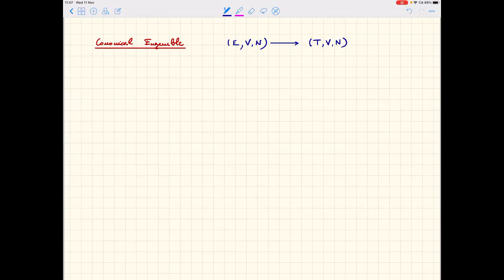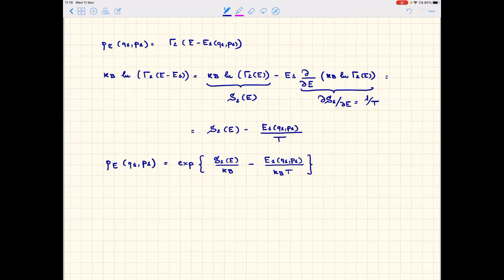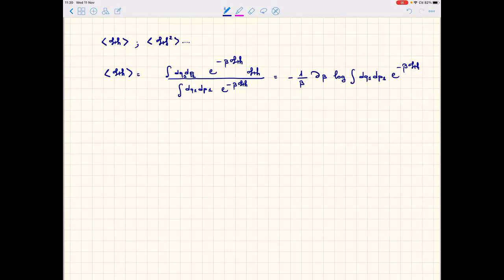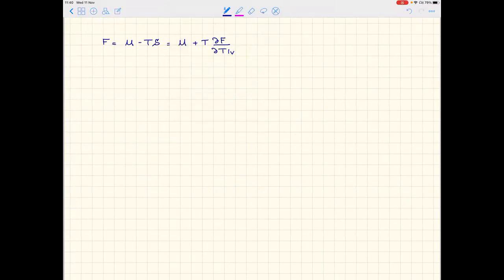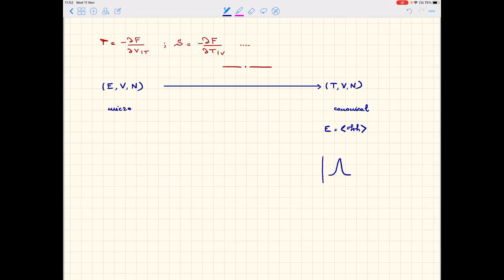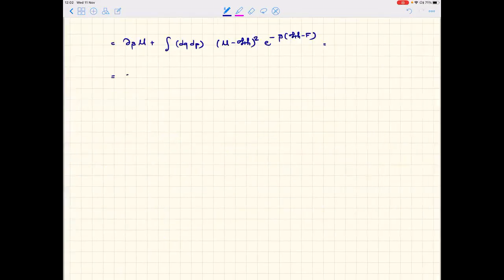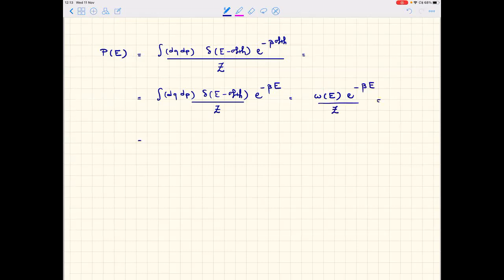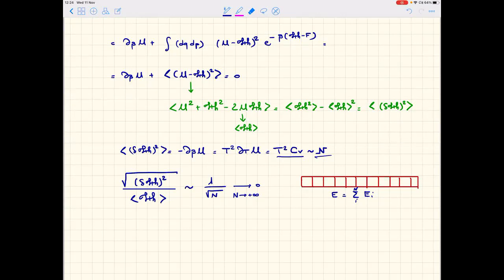Statistical Mechanics (CMP-SM) Lecture 11